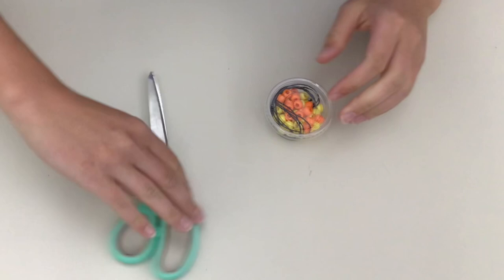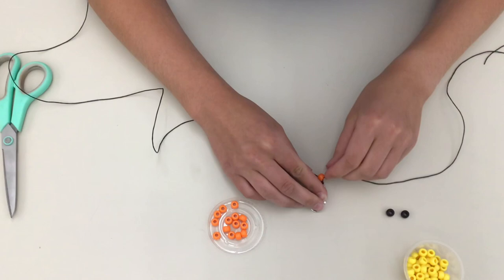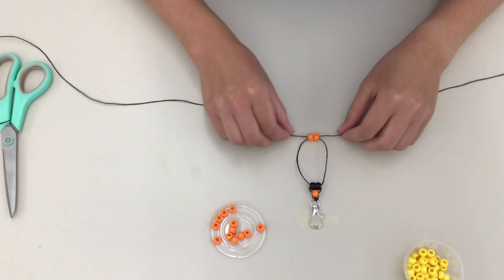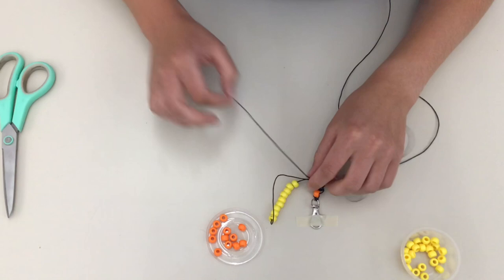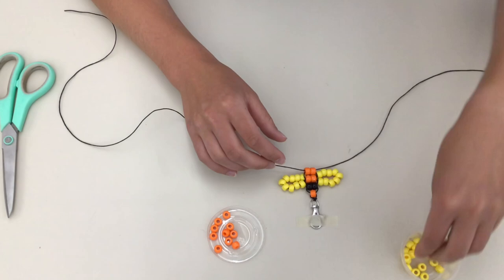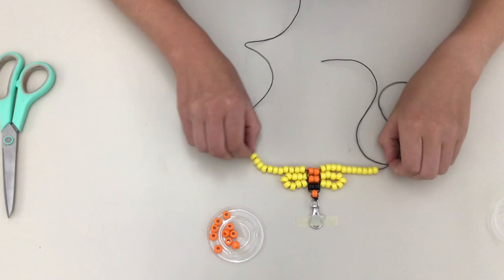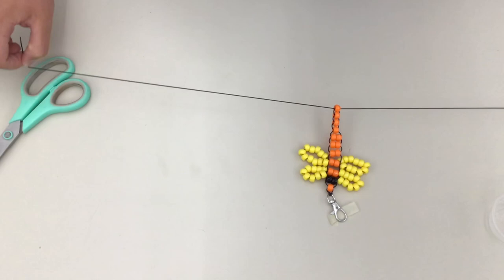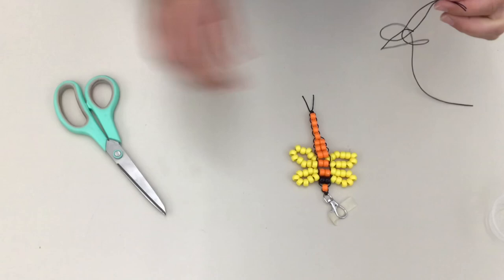Tween Scene | Pony Bead Dragonfly Keychains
Follow along with Lauren as she creates a Pony Bead Dragonfly Keychain! To make this craft, pick up your Tween Scene kit from the library youth area. Remember to post your photos and tag us here: Instagram = @neenahlibrary